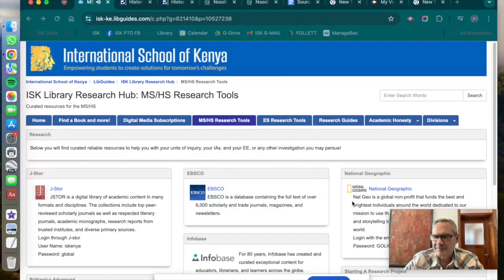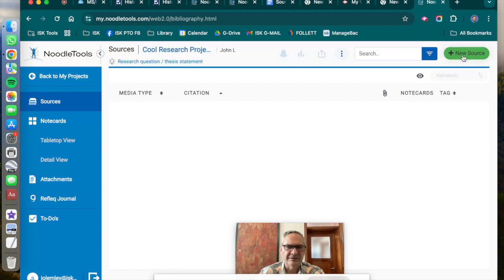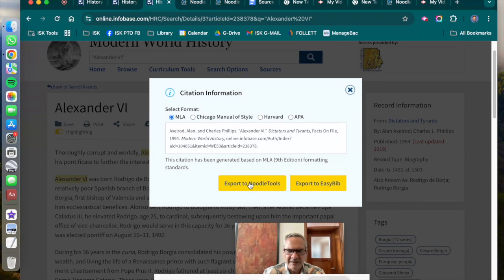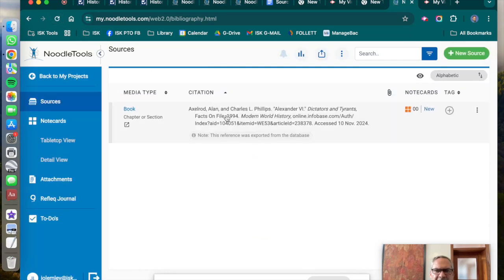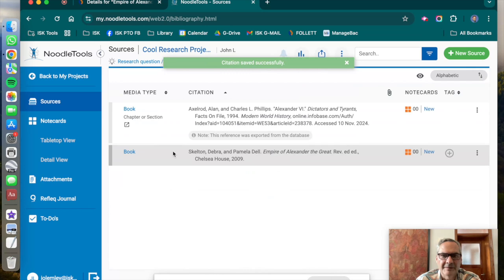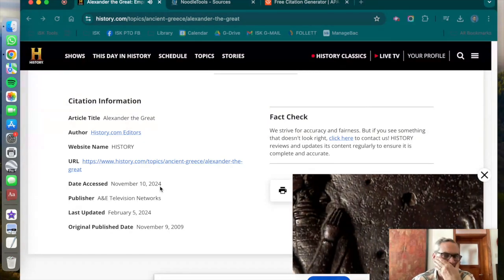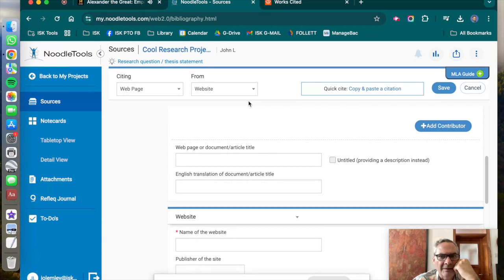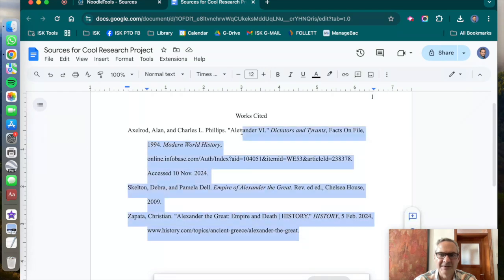Creating Citations with NoodleTools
This is an instructional video to show how to cite the most common source using NoodleTools.
0:00 Why we need to cite information
0:18 Why are there different citation formats?
1:24 How to create a "Project" in Noodletools
3:04 How to import a citation from a Database
5:10 How to import a book citation from its ISBN number
6:59 How to cite a website